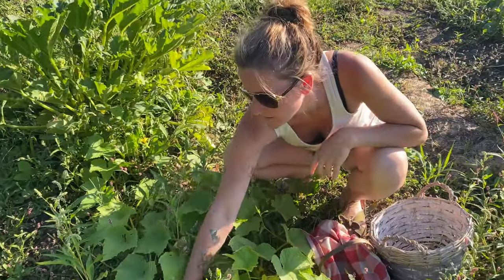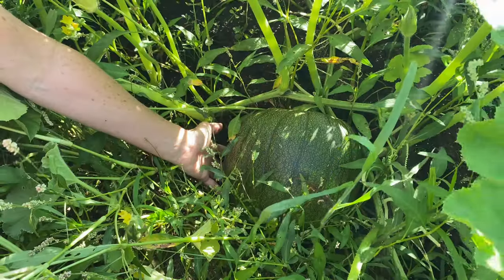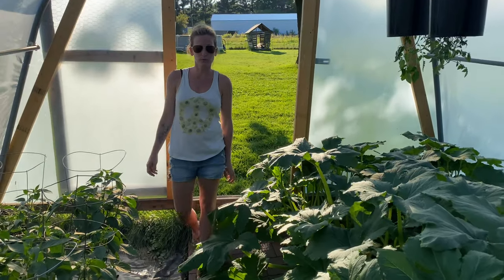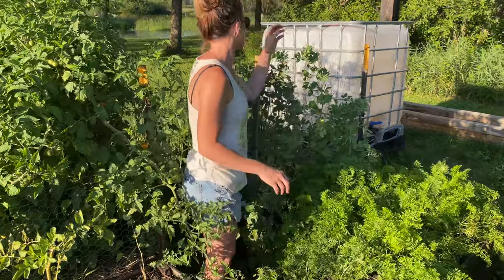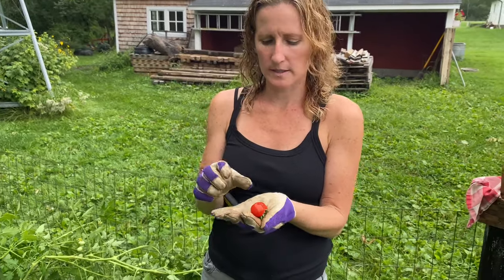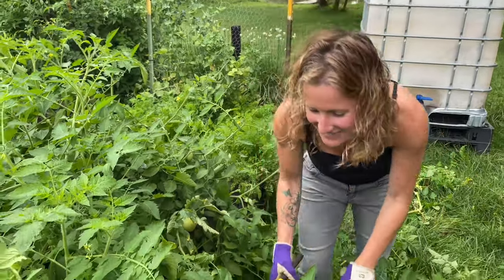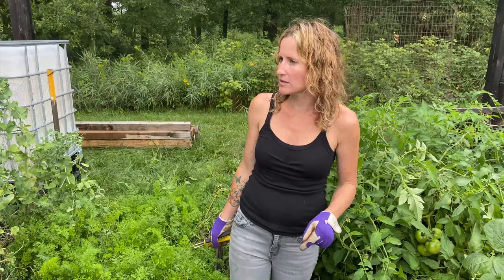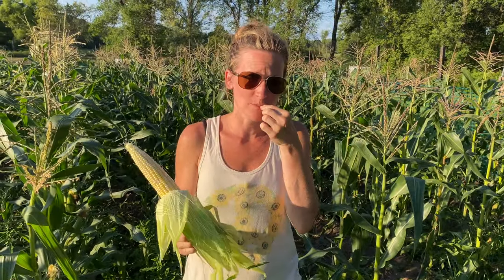Garden Tour 🌻 August 2022 || Come Harvest Vegetables with Me!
In this video, Come and Harvest Vegetables with Sarah. Take the mid August garden tour 2022. She spent some time harvesting cucumbers and zucchini. Tomato pruning was a highlight of the week, and the chaos garden is growing like crazy. This garden really is a good proof for the power of companion planting. What a fun experiment.

00:00 Welcome to Lohre Farm